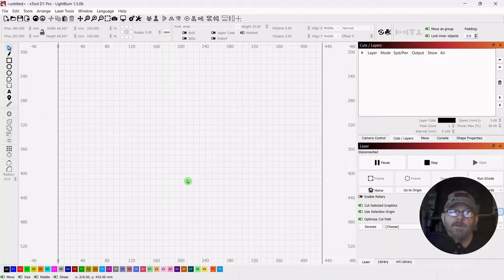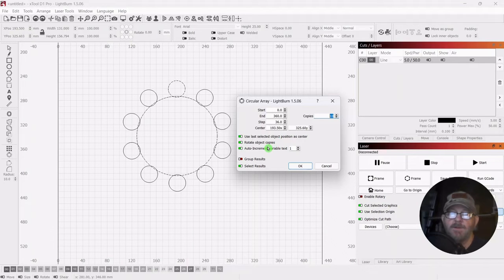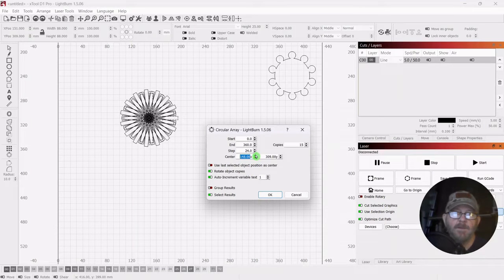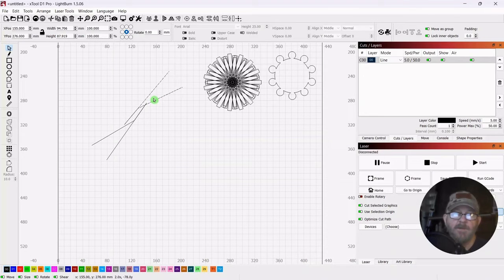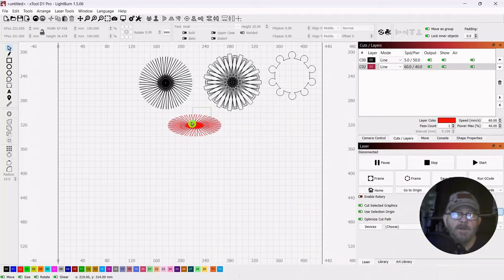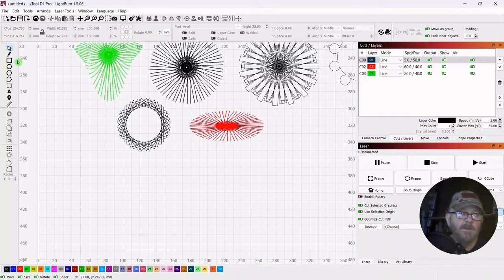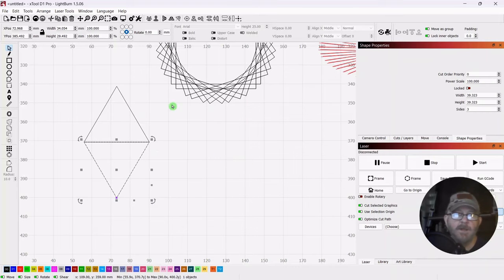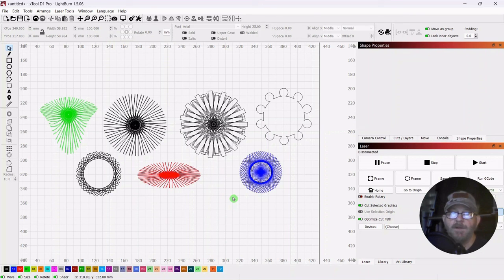Create Circular Arrays | Lightburn Tutorial #21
This video describes and demonstrates how to create circular arrays, step-by-step, using Lightburn laser cutting software.

Chapters:
0:00 Opening remarks
0:30 Tutorial overview
0:37 Lightburn step-by-step
11:34 Closing remarks